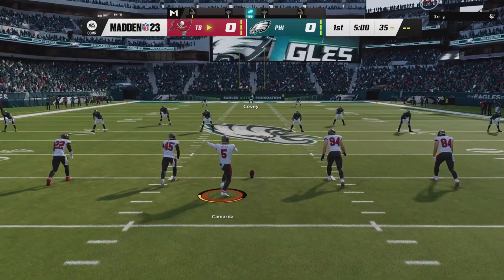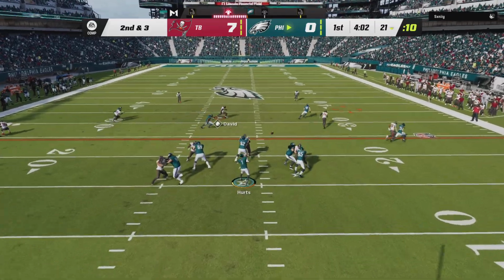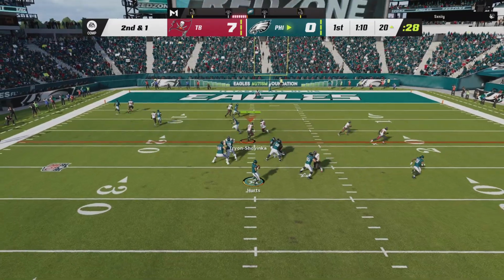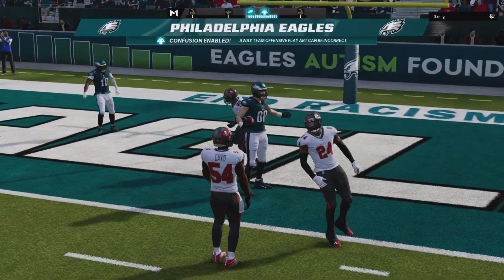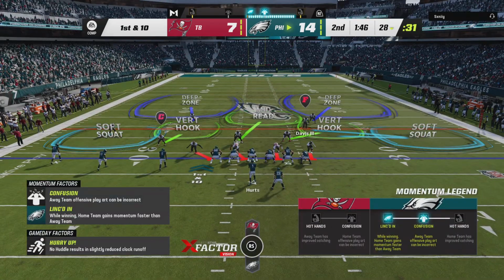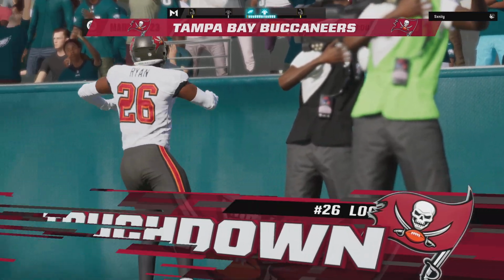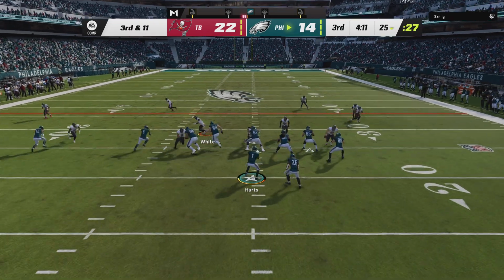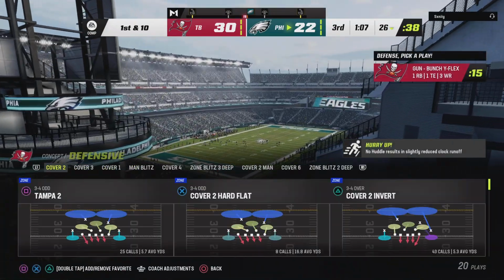Madden NFL 23 (Online) - 99 yard missed FG return lol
Madden NFL 23 (Online) - Tampa Bay Buccaneers vs Philadelphia Eagles